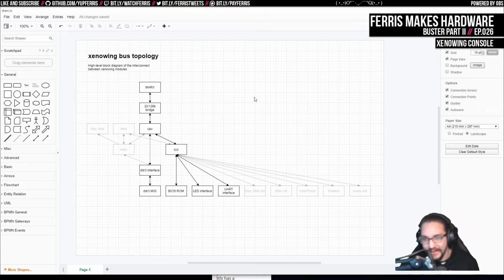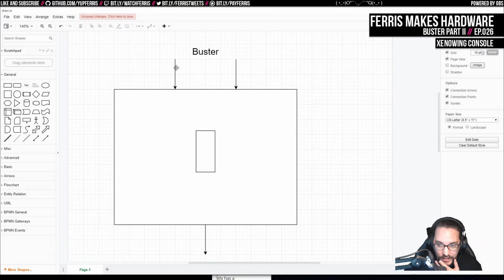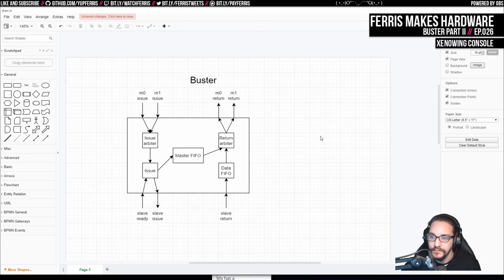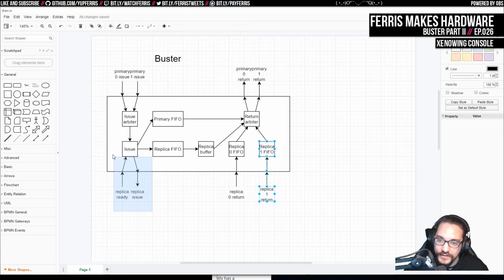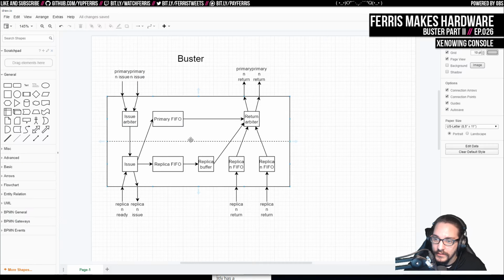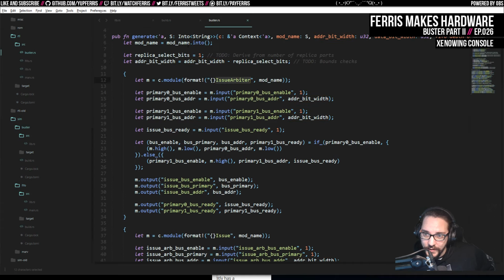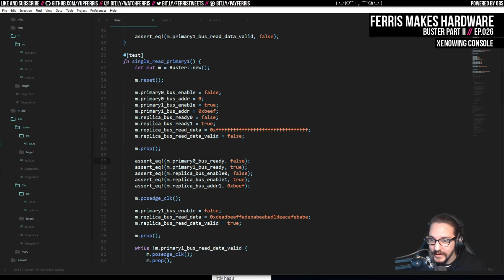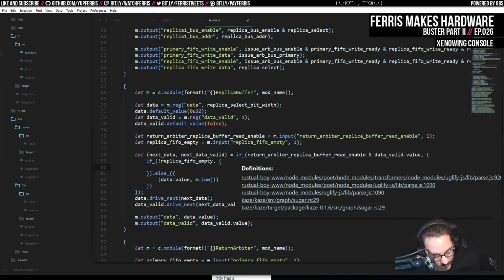Ferris Makes Hardware Ep.026 - Buster Part II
Turns out making robust, asynchronous bus components is really hard, so let's keep working on buster :)